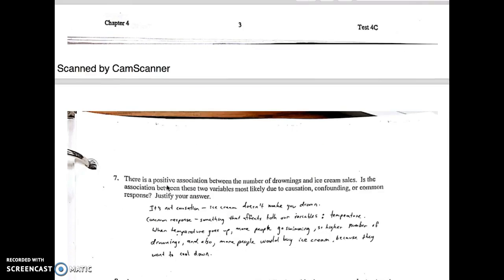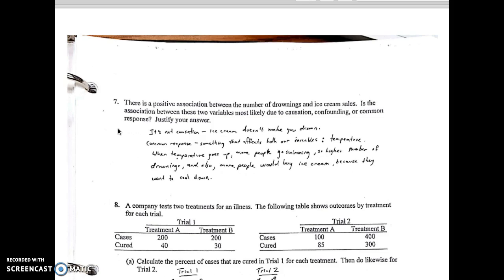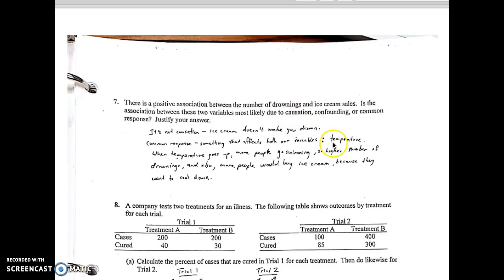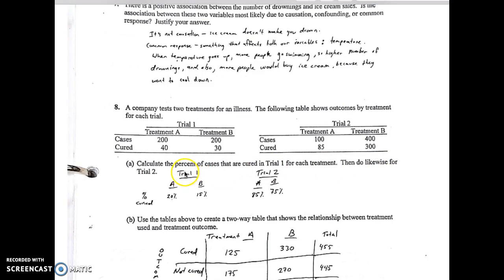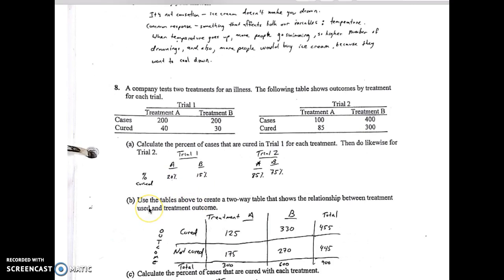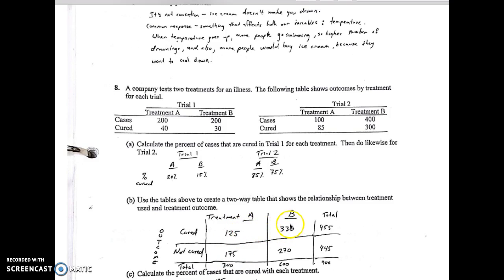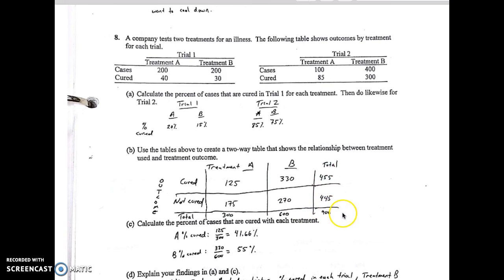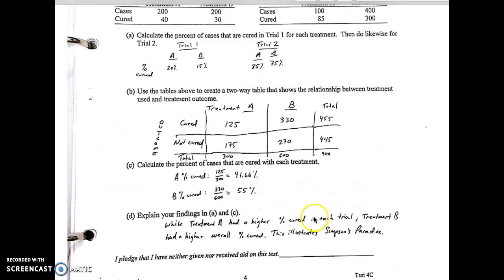AP Stats Test 4C #7-8 Explanation